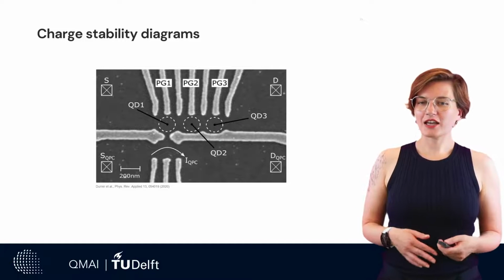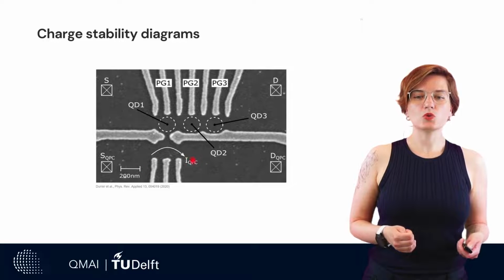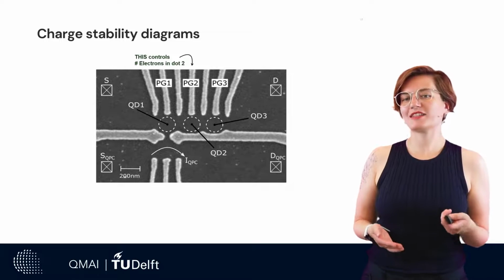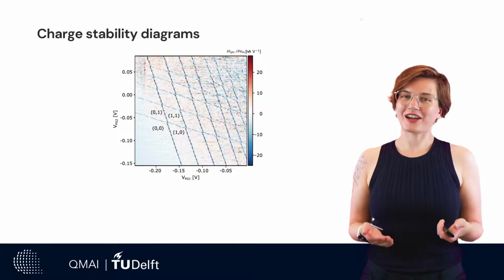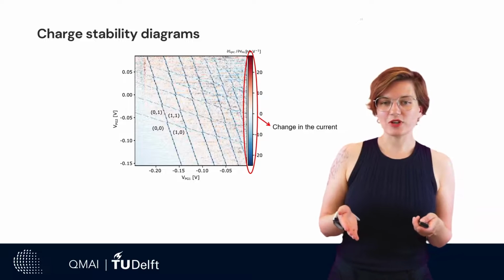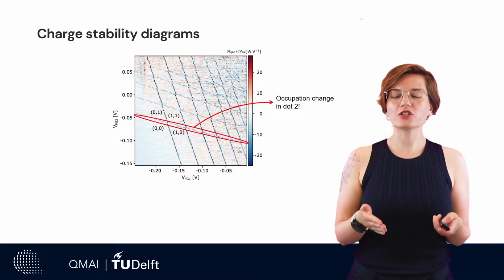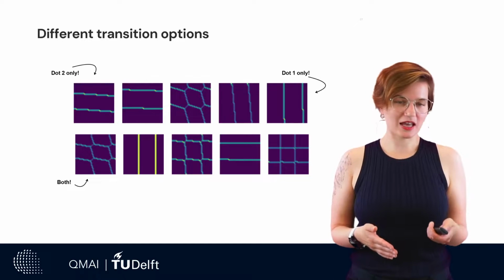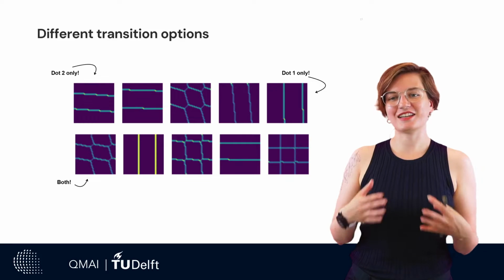QD Primer: Charge stability diagrams